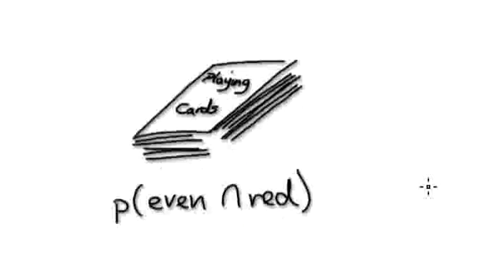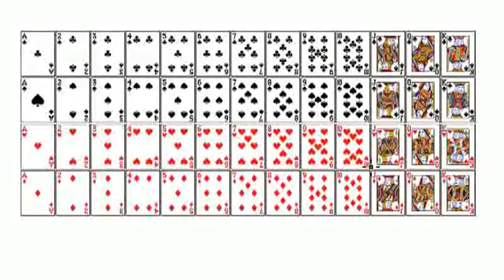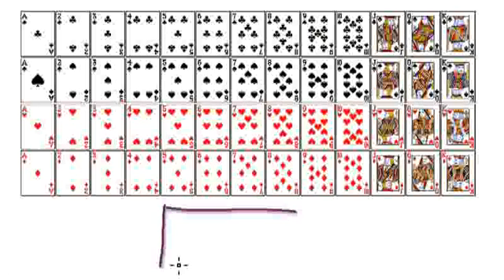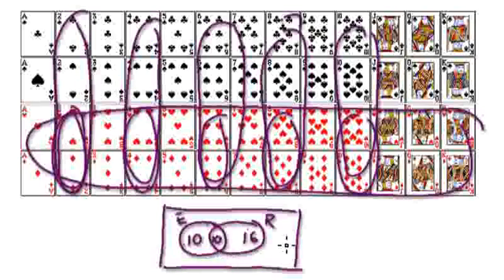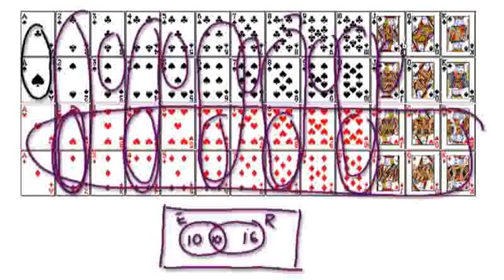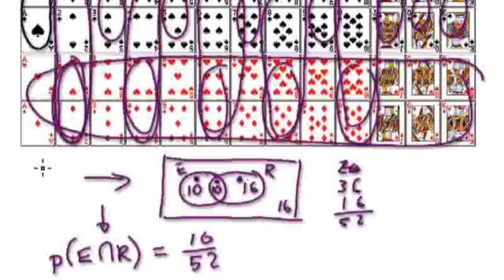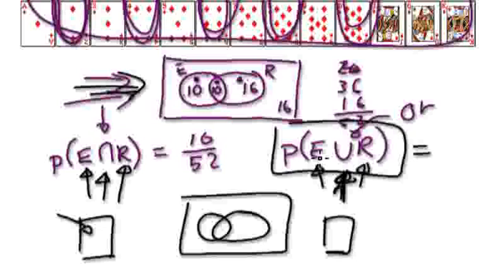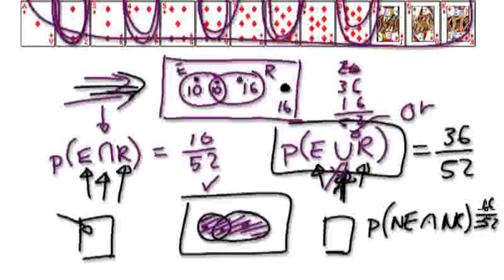Video 456 - Probability - Venn diagram - Practice